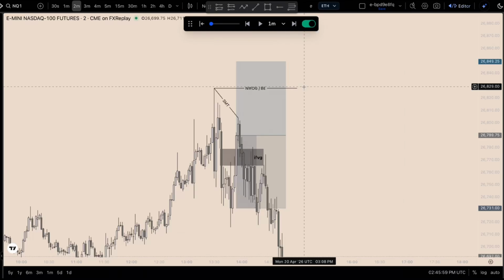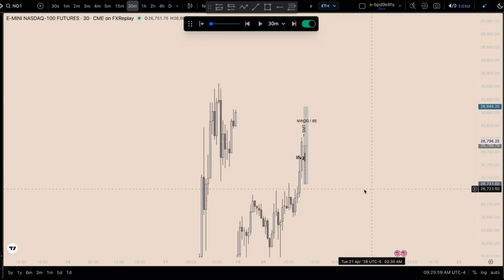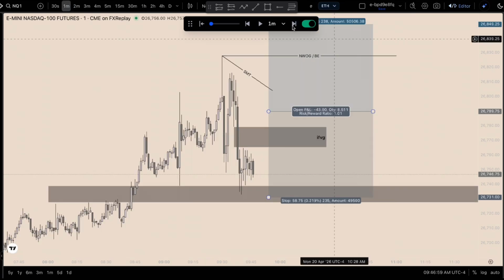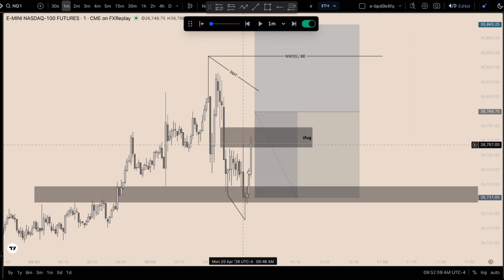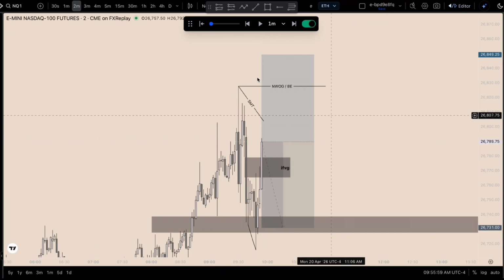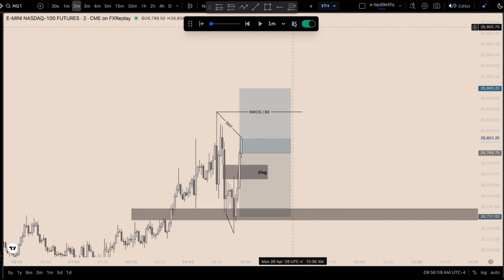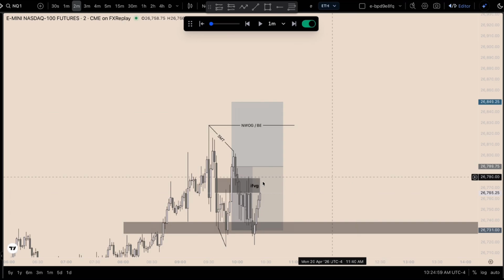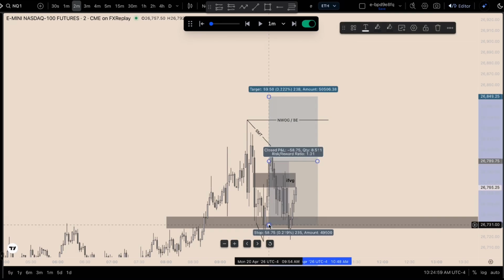How I Lost Money On A Winning Trade (TRADE RECAP)